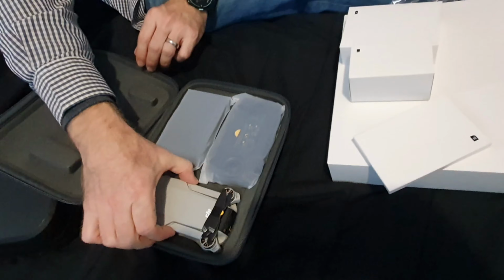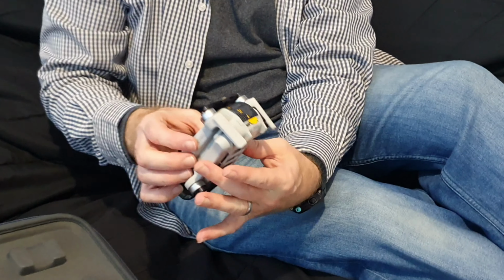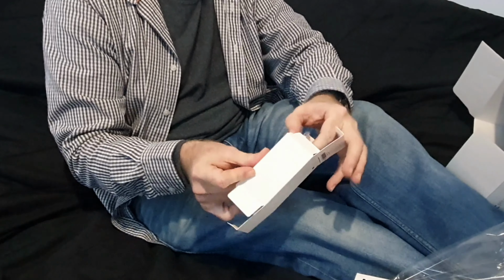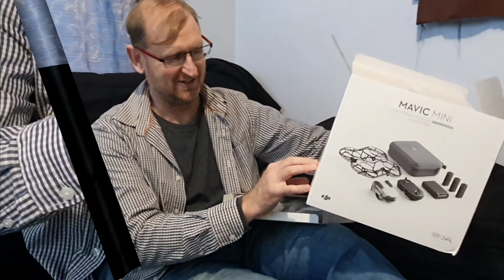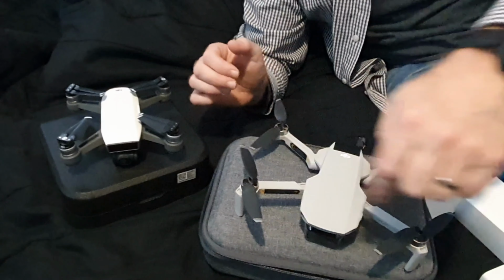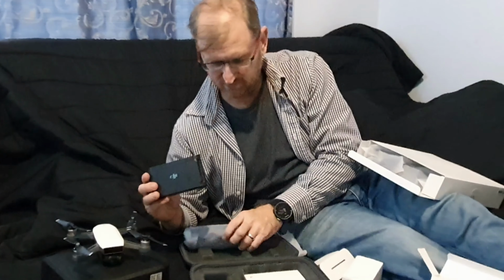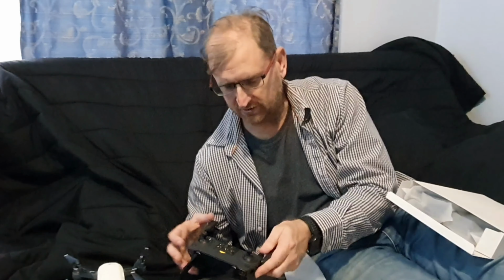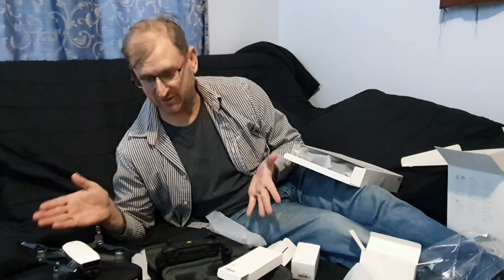UNBOXING DJI MAVIC MINI DRONE - FLY MORE COMBO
Comparing the DJI Mavic Mini with the DJI Spark.  We unbox the Mavic Mini Fly More Combo, which includes 3 batteries and many accessories. We look at the size, weight and flying time of the two drones. Flight comparison will be posted soon. MattManyPlaces.com